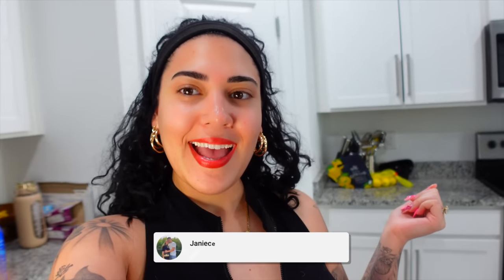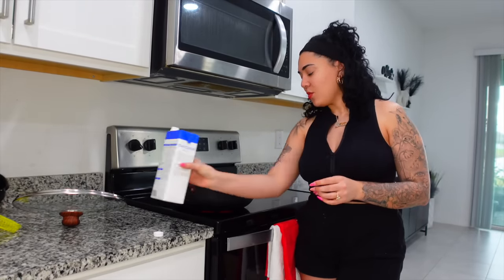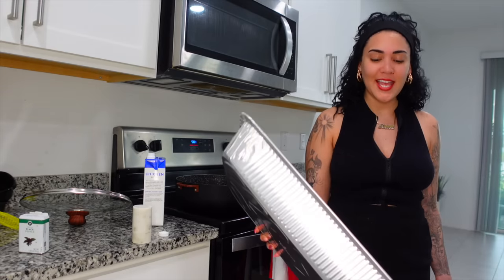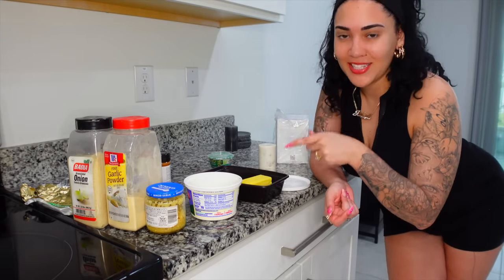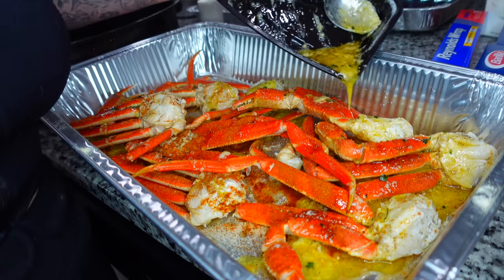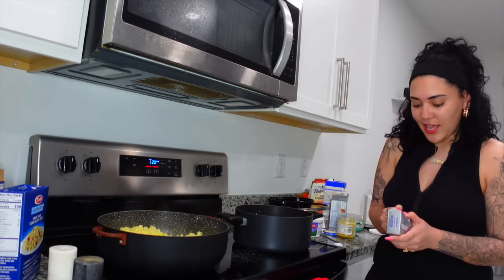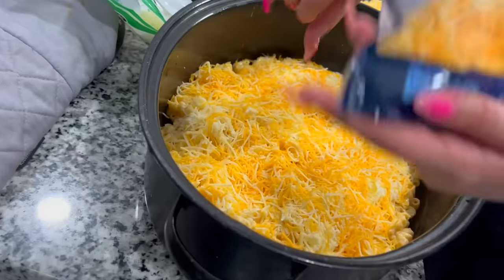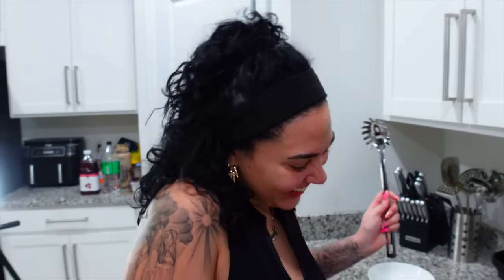MAKING A DELICIOUS DINNER FOR MY FUTURE HUSBAND!!